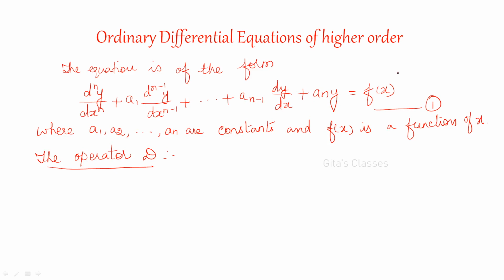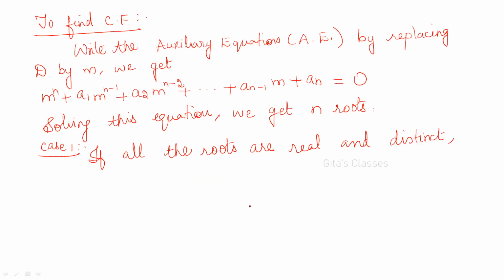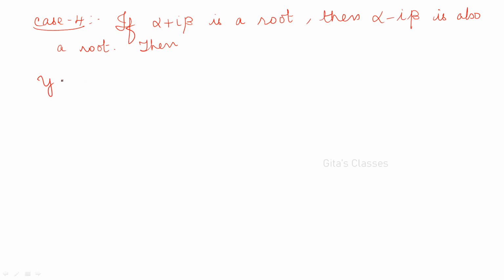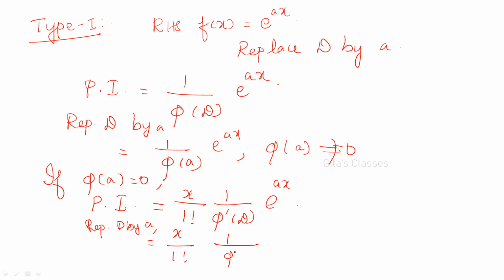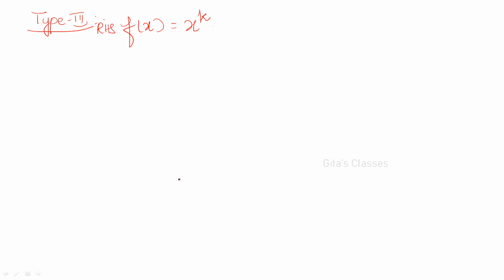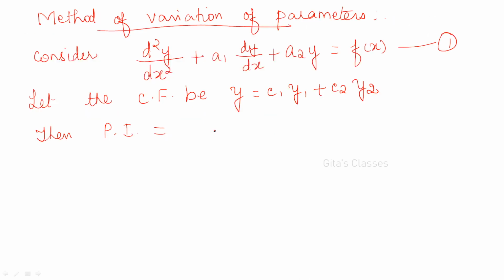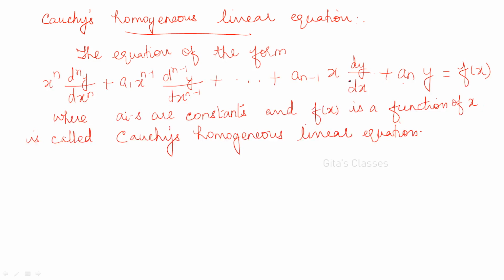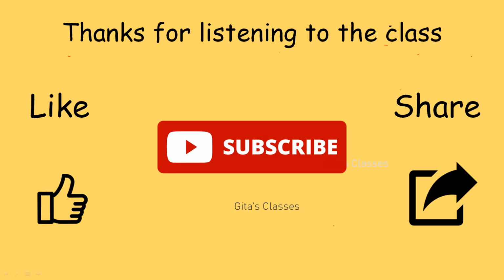ORDINARY DIFFERENTIAL EQUATIONS OF HIGHER ORDER - REVISION - JNTUH R22 - ODE&VC - UNIT - 2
In this class the entire topics of Higher order differential equations are explained.
It is not only for JNTUH, those who want study the basics of higher order ODE, this class will be very useful.